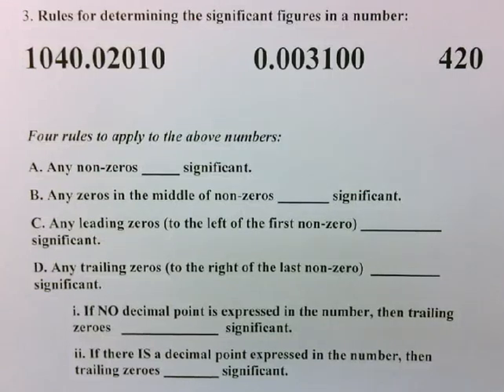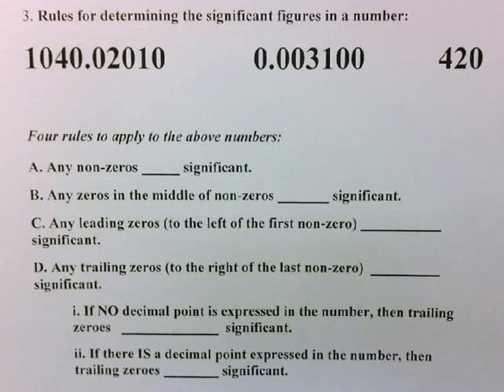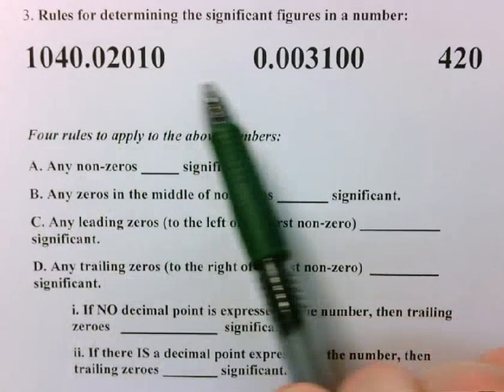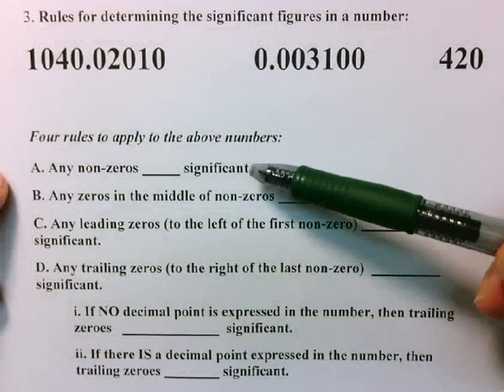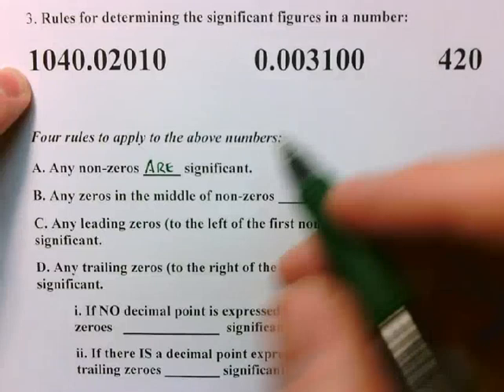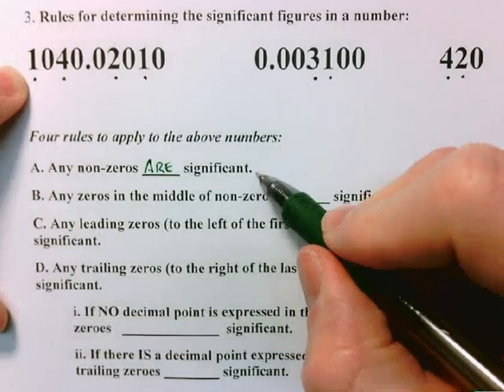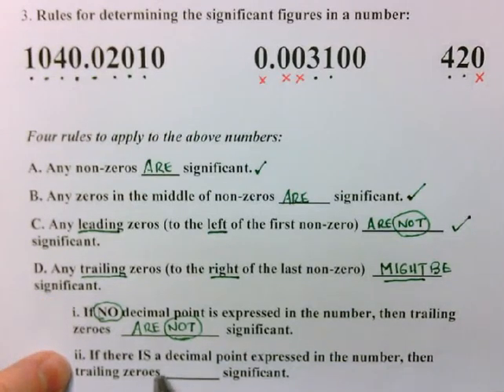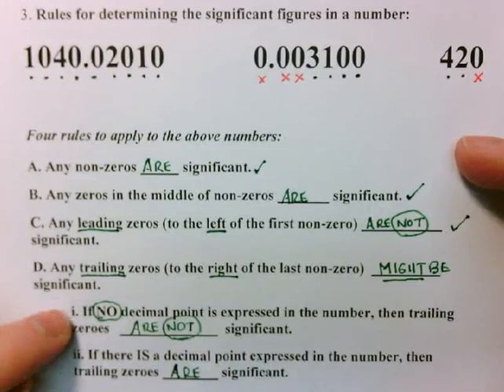Ch1 Video 2 -- Significant Figures, Part 1 (9m19s)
A re-introduction to the concept of Significant Figures in scientific calculations.  This video describes how to identify significant figures in a number that is the result of a measured quantity.